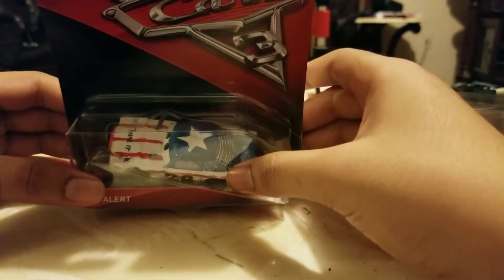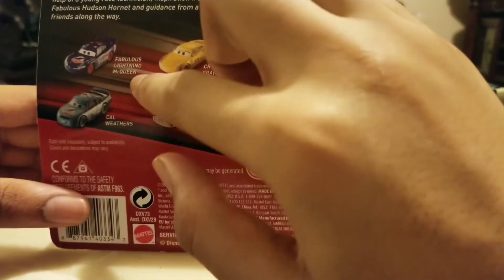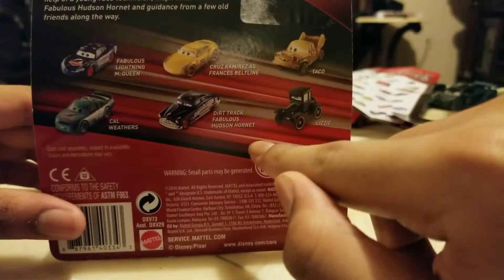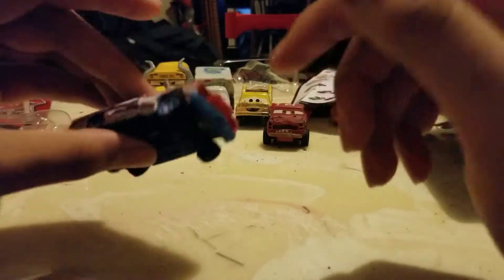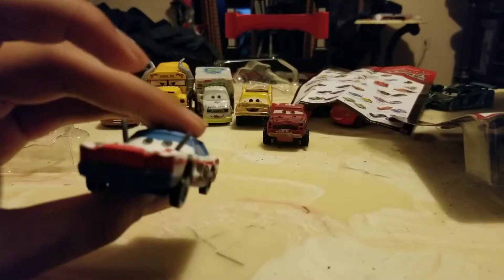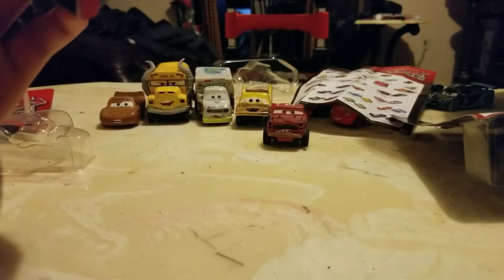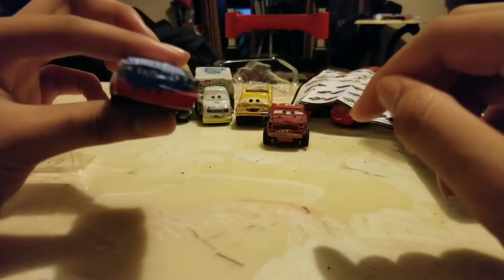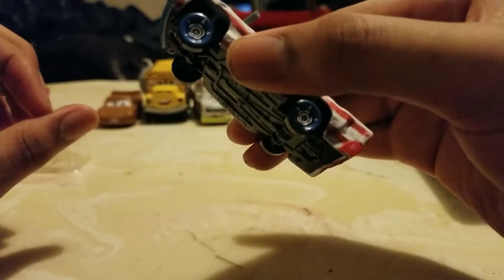Cars 3 Cigalert